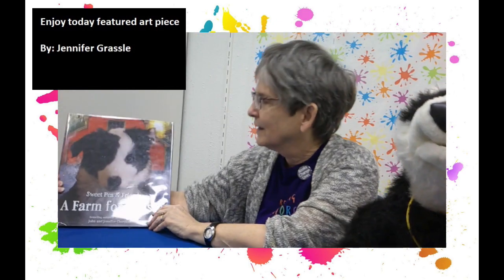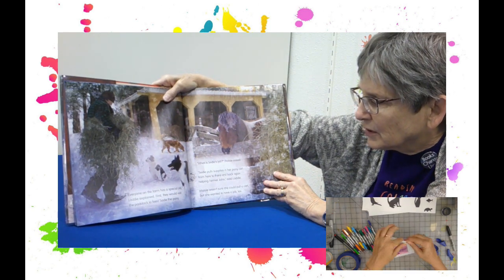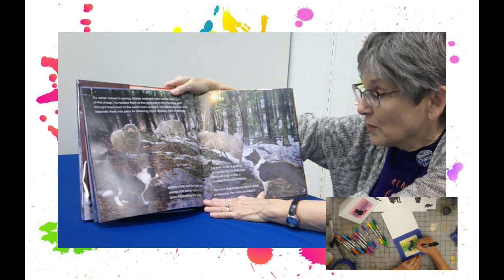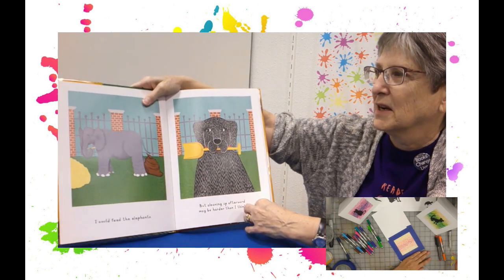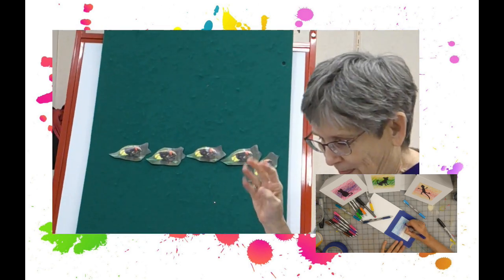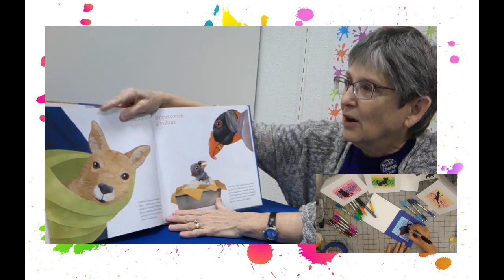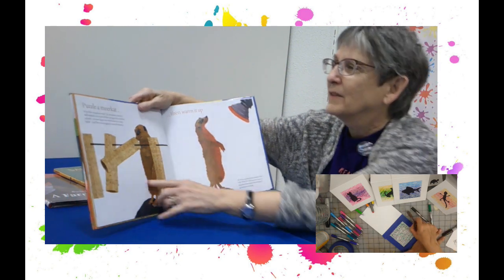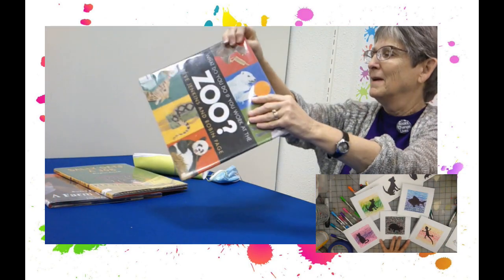Ms. Mary Kay's Pets and Animals Story Time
Enjoy stories with Hayner Library's Ms. Mary Kay. Today’s stories are about pets and animals.